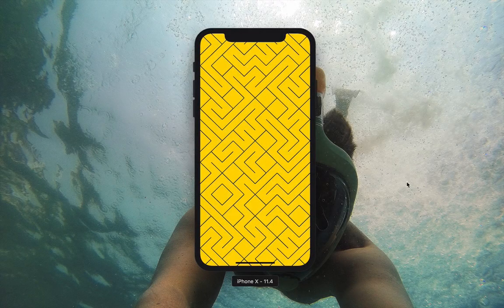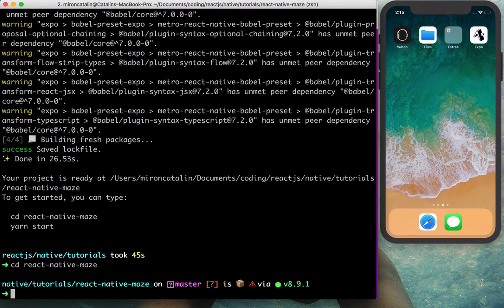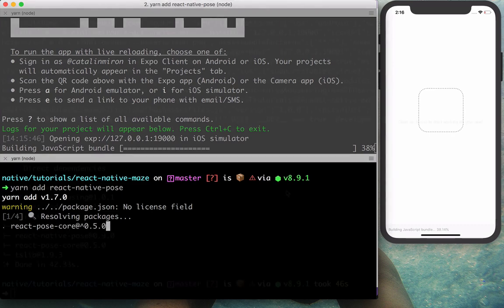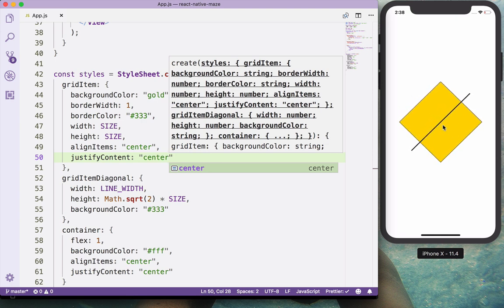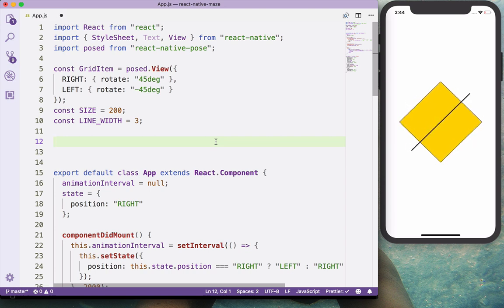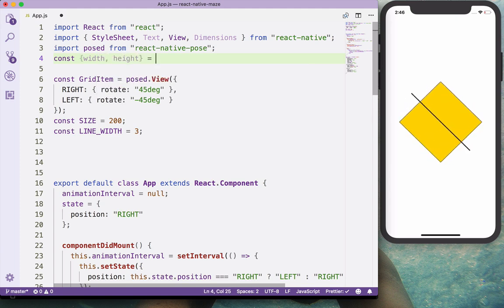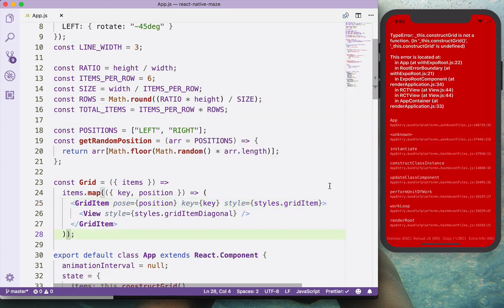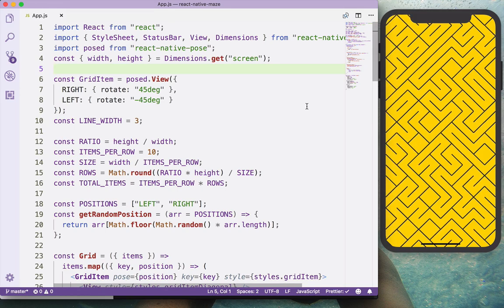How to create a maze animation in React Native with Pose and Popmotion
In this video tutorial we'll create a pseudo maze animation in React Native using generative art concepts. We'll be using react-native pose and popmotion.js to randomly rotate the lines in the grid. Popmotion animation library is now part of FramerX application and it's a small yet powerful animation library that works with both react and react native.

If you feel that my content is useful and you'd like to support me, go grab me a coffee

In this lesson we’re be building a react native animation using pose library by Popmotion and Expo for creating the react-native project.